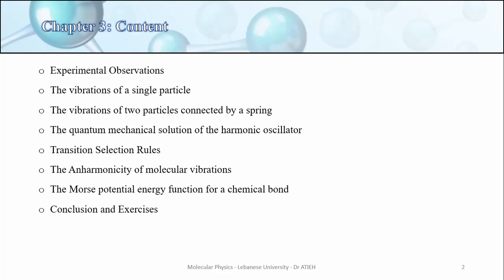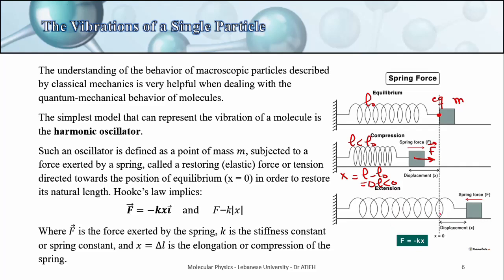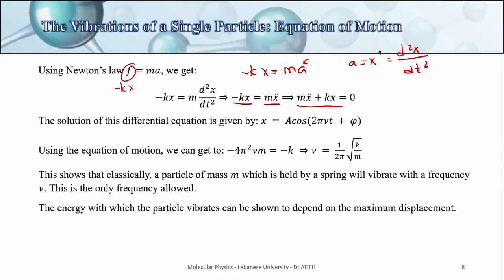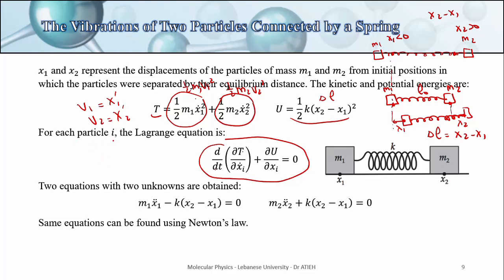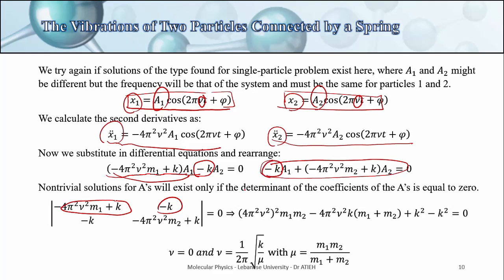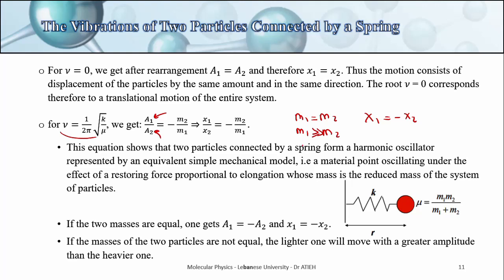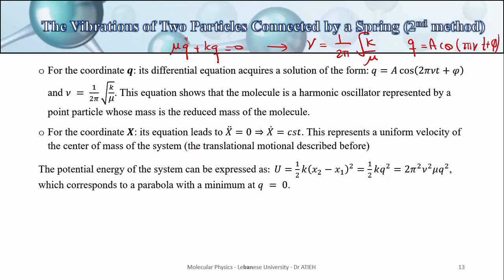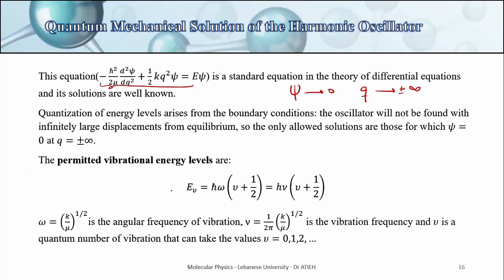P3321/ Molecular Physics/ Chapter 3: Vibrational Spectra of Diatomic Molecules - Part 1